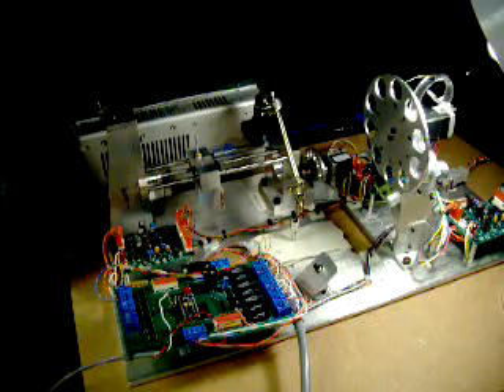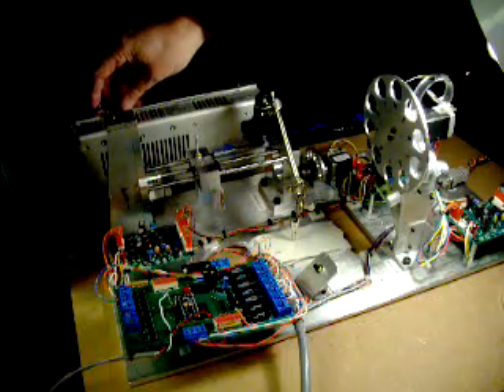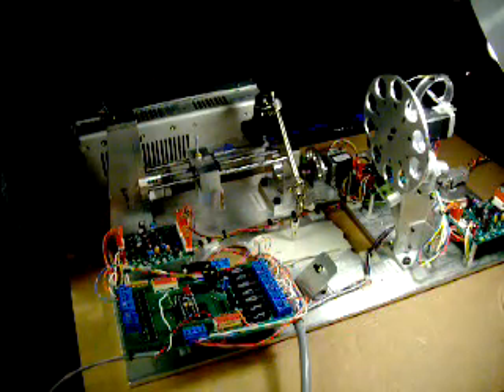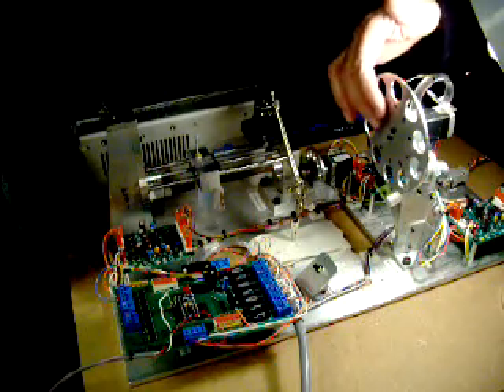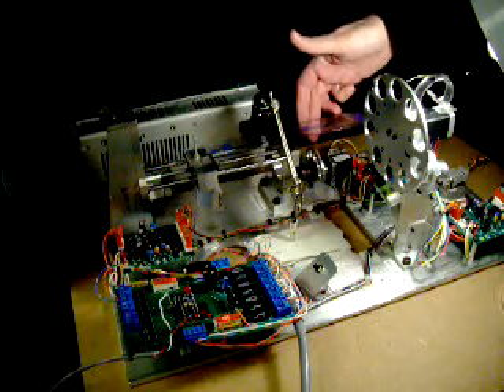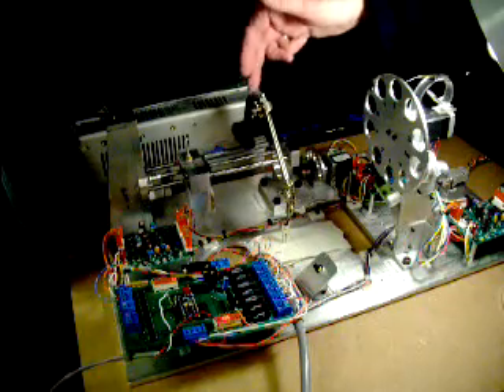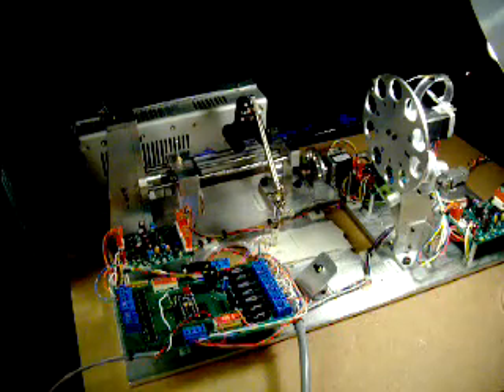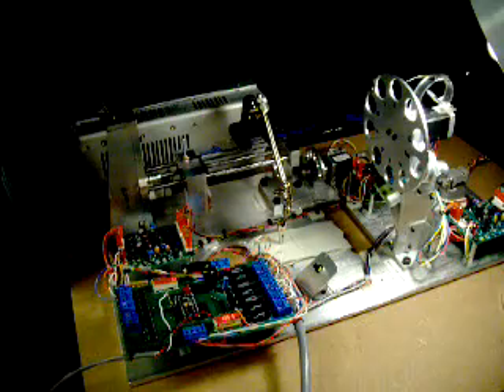Optical Bench checkout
Control system checkout on optical bench system